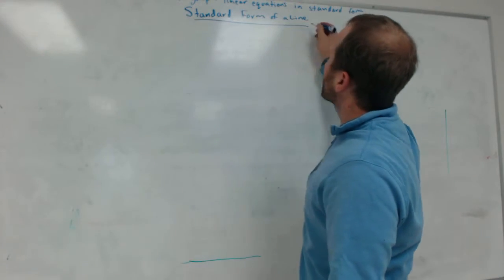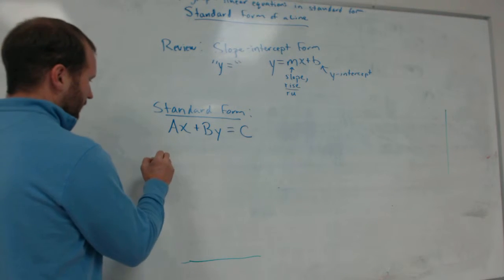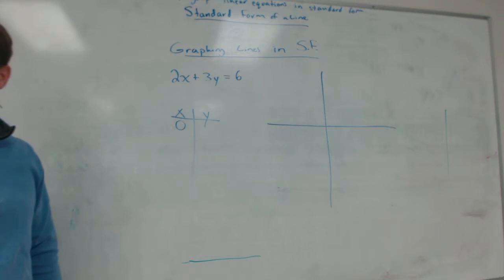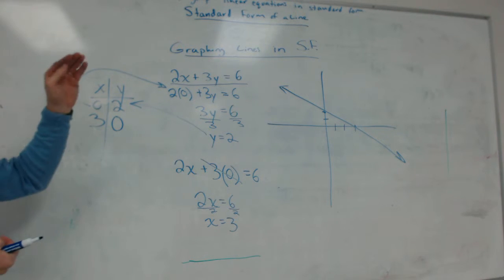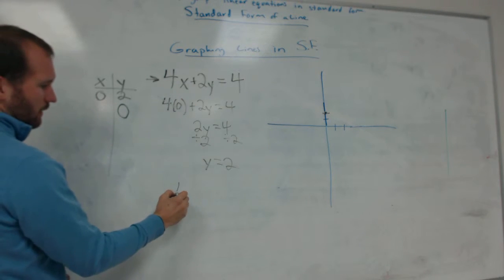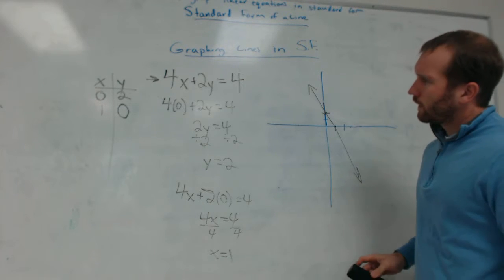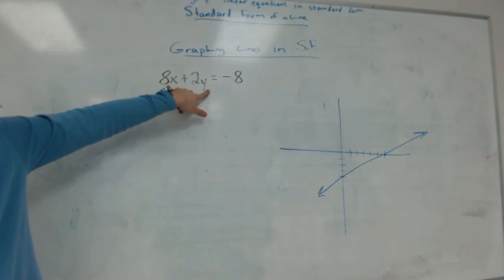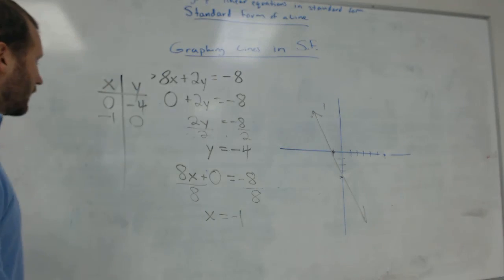12 3 Nate Graphing Linear Equations in Standard Form